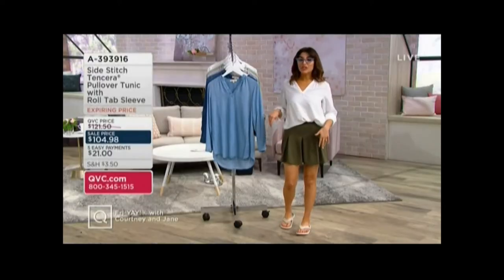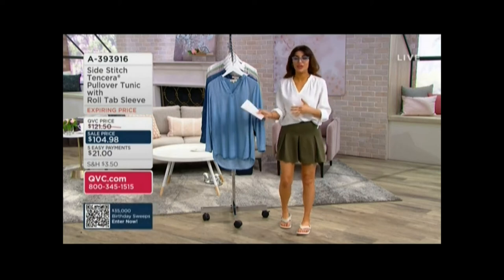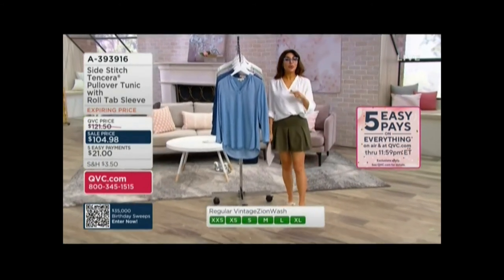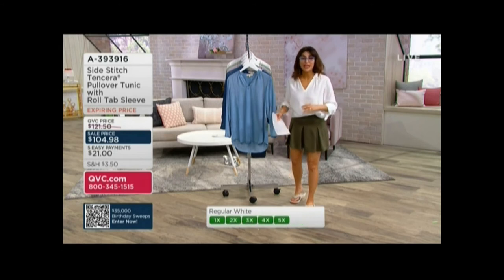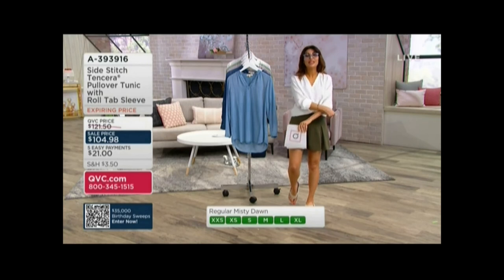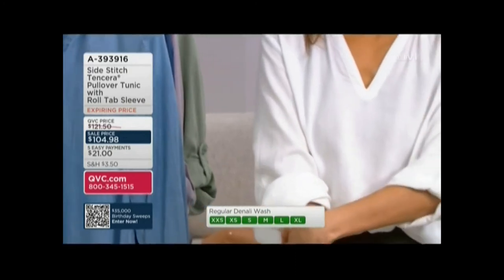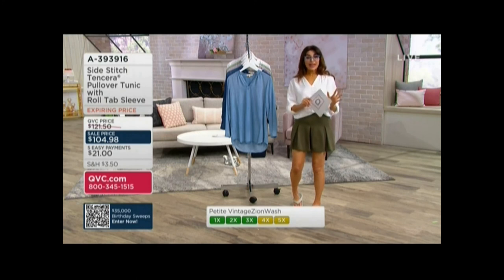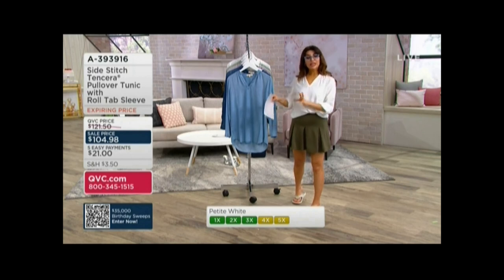COURTNEY KHONDABI QVC 6 4 21